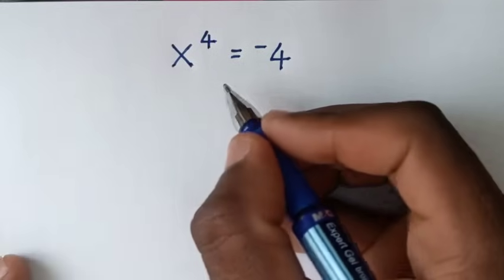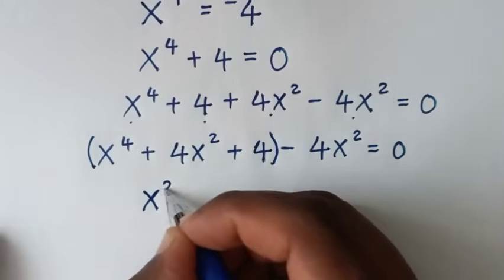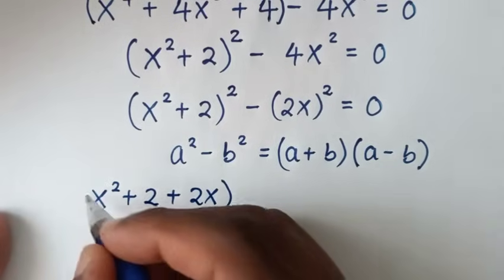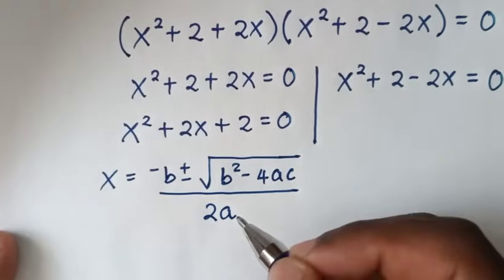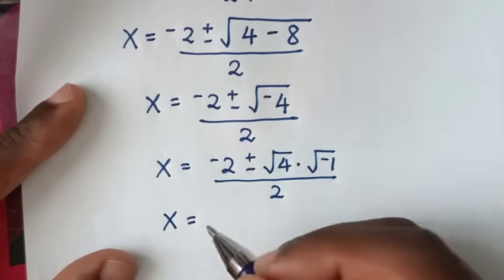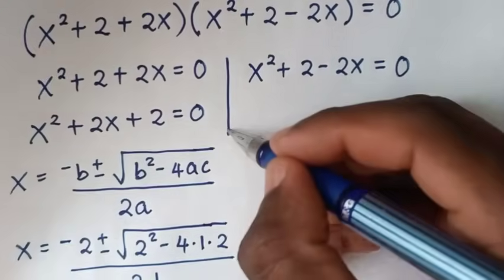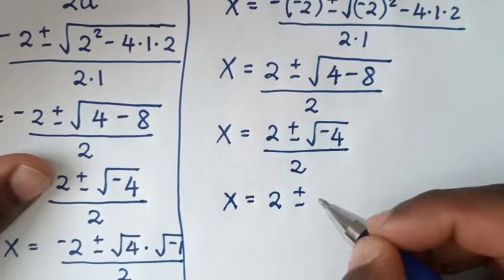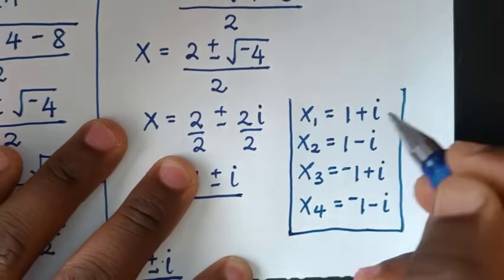Russia | Can you solve this ? | Math Olympiad